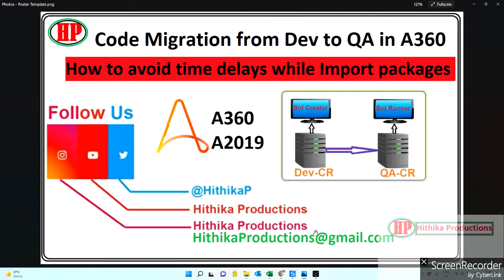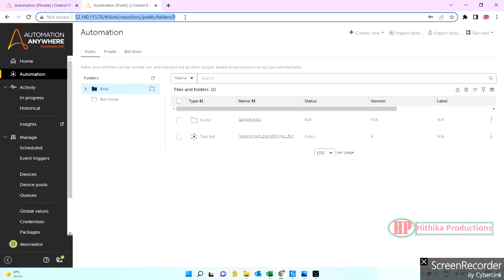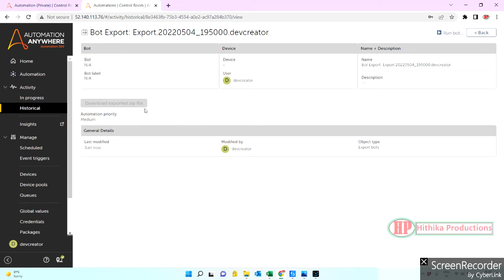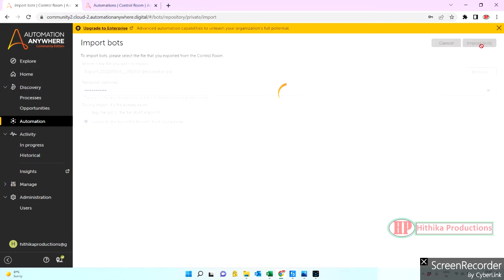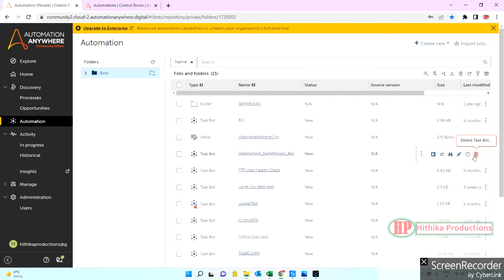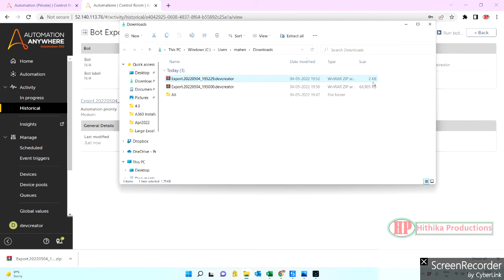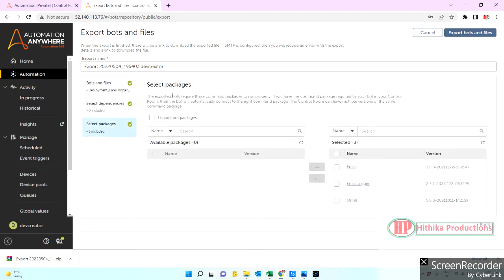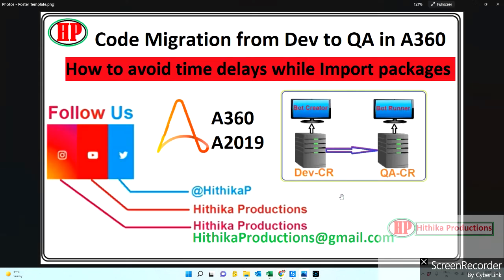Bot Migration from Dev to QA in A360|How to avoid time delays while import Bot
Hello All,
In this video I explained about how to export bot, Import bot from one environment to another environment ( Dev to QA) in A360. @Automation Anywhere
If you are visiting my channel / Video first time please do like share and subscribe the channel and hit on bell Icon, so that whenever I upload videos, you will get notifications.

Thanks,
Hithika Productions.